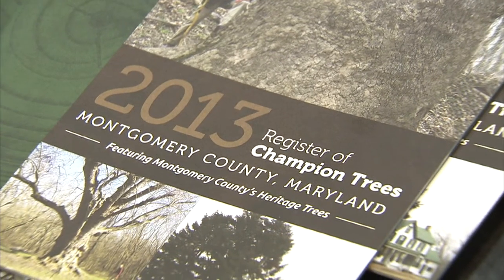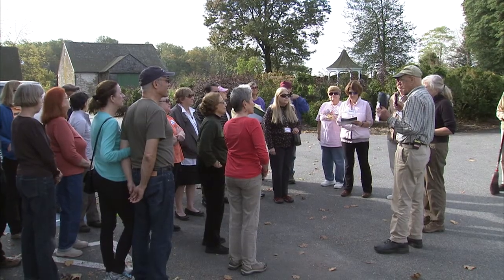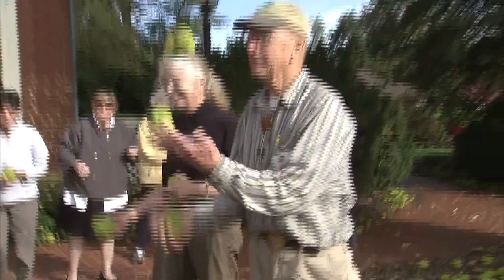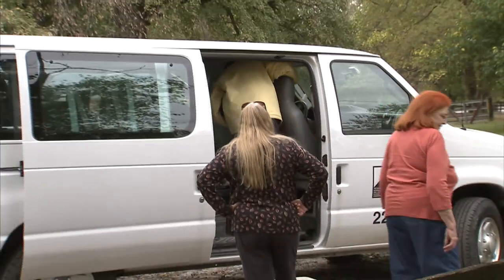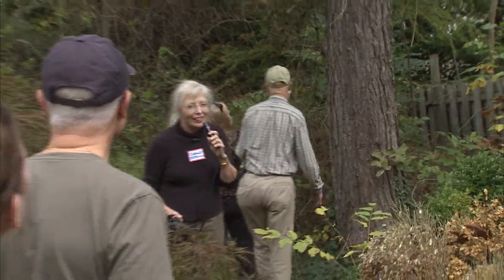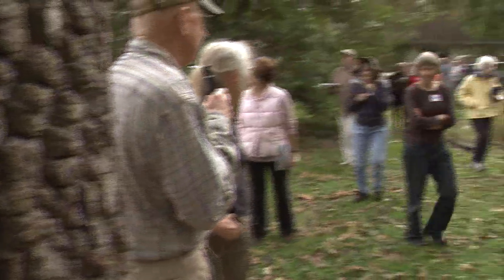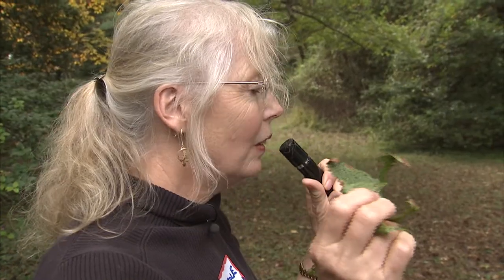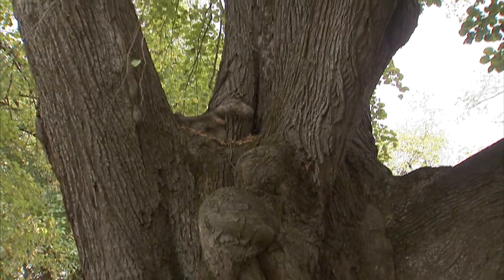Montgomery Plans - Green Champion Tree Tour